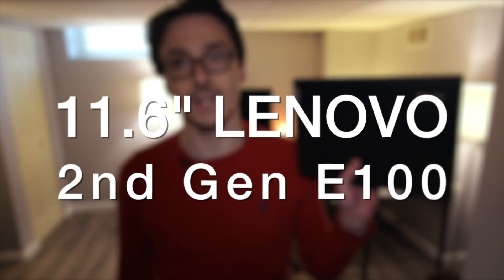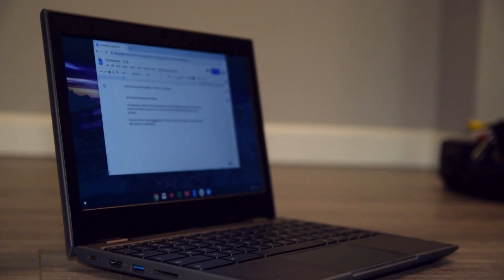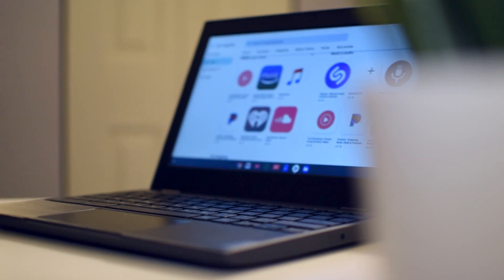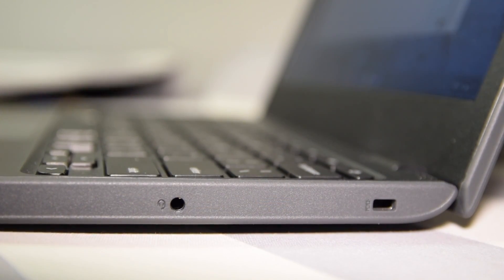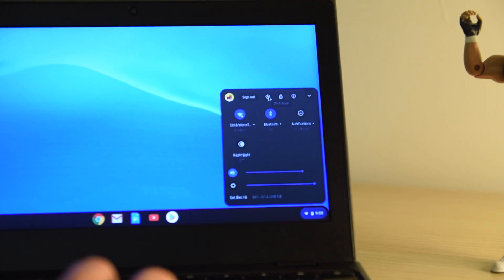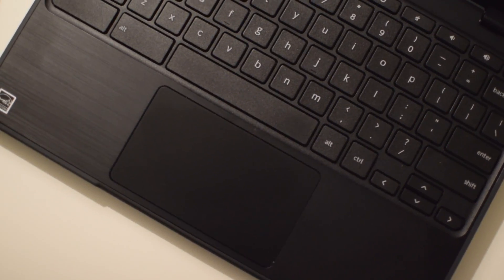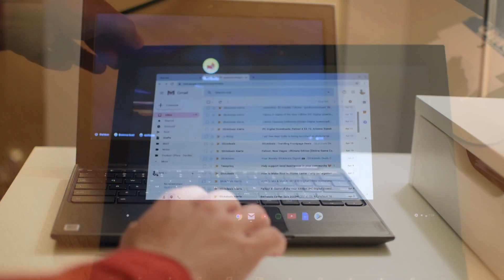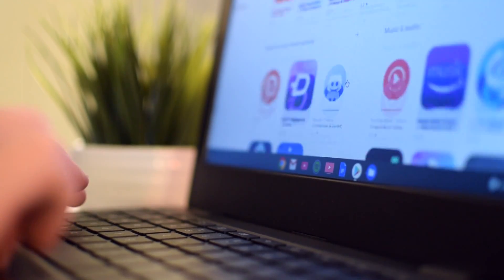Lenovo 100e Chromebook (2nd Gen) - Unboxing and Full Review 2020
I review the cheapest NEW chromebook money can buy - this is the 11.6" Lenovo 100e 2nd Generation Chromebook. I picked it up for $79 at MicroCenter not too long ago, and thus far it's well-worth the money.  The price has gone up recently, however a quick look at slick deals history shows that the unit goes on sale quite often. I've left the latest pricing down below via Amazon and Best Buy.

It's rocking the same processor that's often found in chromebooks in the 300-500 dollar range, and also has a 10 hour battery life - the same as the $1,000 Google PixelBook. It also has 4GBs of ram - plenty for running multiple tabs, streaming video and android apps.

And yes, this has full access to the google play store, opening up a whole world of applications.

Full specs below:

MediaTek MT8173C Processor 2.1GHz
4GB LPDDR3-1866 Onboard RAM
16GB eMMC Storage
PowerVR GX6250 Graphics
Chrome OS
4-in-1 Card Reader
2x2 802.11ac Wireless
Bluetooth 4.1
11.6" HD Anti-Glare LED-backlit Display